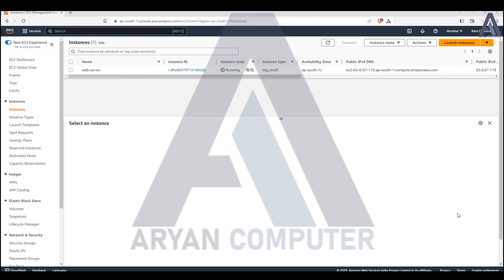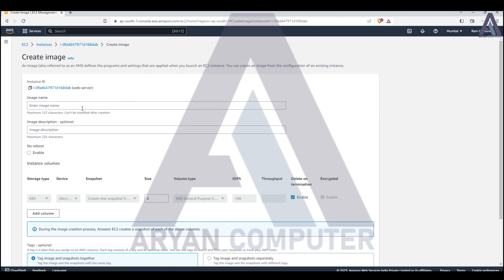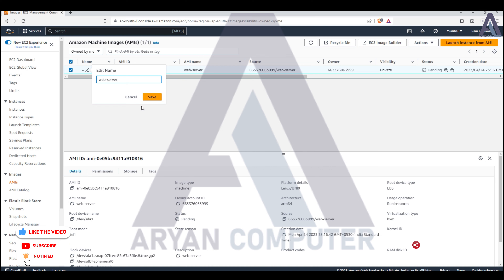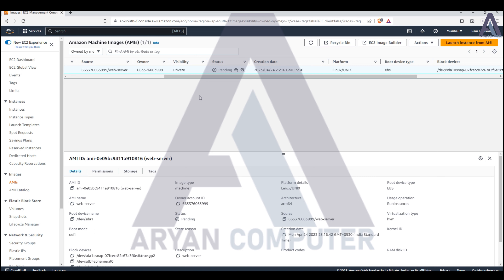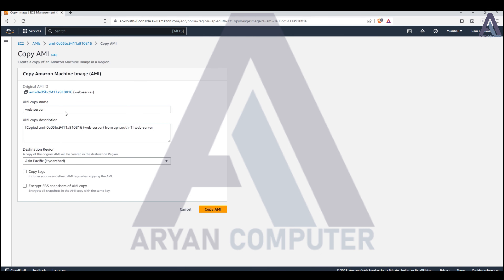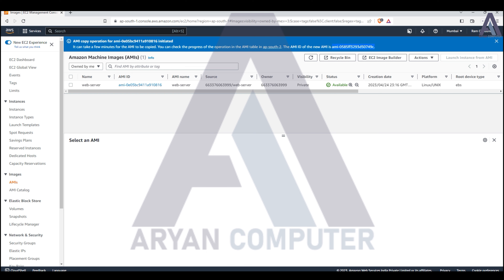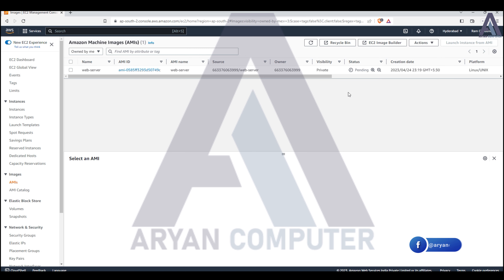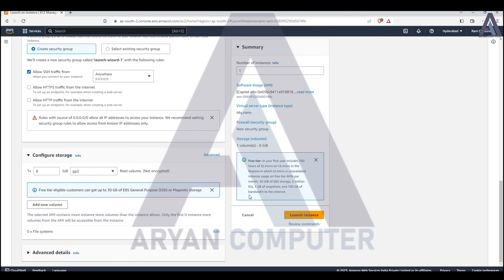Copying AMI across AWS regions, Copying Amazon EC2 AMI to different region, AMI Transfer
Why to copy AMI across different Regions
AWS Infrastructure is spread across different geographical zones (regions) across the world. Copying an AMI across regions can provide the following benefits :
High Availability – as your Infrastructure and applications will be deployed across AWS regions.
Performance –  If you are a global business, using service in the closest/appropriate region for low latency.
Cost Saving - Pricing for the services are/may different across the regions. If you have EC2 AMI’s available in cheaper region, can launch services there.

Best AWS tutorials
Aws in hindi
aws tutorials
aws services
AWS Pricing
Reserve Instance
Amazon
AWS
Amazon Web Services
Best AWS tutorials
Aws in hindi
aws tutorials
aws services
Encrypt the EBS Volume
Amazon
AWS
Amazon Web Services
Best AWS tutorials
Amazon
AWS
Spot Instance
Access EC2 Instance From Windows Machine
EC2 Instance Connect
best devops tutorial in hindi
devops tutorial
Aws in hindi
aws tutorials
aws services
Access Windows Instance From Linux Machine
AWS tutorials
AWS Step By Step
devops online class delhi
aws tutorials,
best aws tutorials,
aws course,
aws tutorials,
aws tutorials in hindi,
aws,
aws
aws in hindi
aws certification
aws best tutorials
aws training
aws training in hindi
aws for data engineer
what is aws,
best aws,
aws course
why aws
aws web services,
aws global infrastructure
aws regions
aws avalibility zone
aws localzones
how to create aws account
how to login to aws
aws for beginners,
what is aws course,
aws course in hindi,
how to create ec2 instance
what is security group in aws
how to create security group in aws
how to use security group in aws
what is userdata in aws
aws user data
what is aws userdata
AWS Security Group
Security Group AWS
Create First Snapshot
EBS Backup
Automate EBS Volume Backup
EBS Lifecycle Manager
EBS Backup
Copy Snapshot From One Region to Another
AWS AMI
Amazon Machine Image
Create your Own AMI
Share Your AMI with other AWS account
Delete Your AWS AMI
Elastic Load Balancer in AWS
Classic Load Balancer
ELB
CLB
Application Load Balancer
ALB
Application Load Balancer